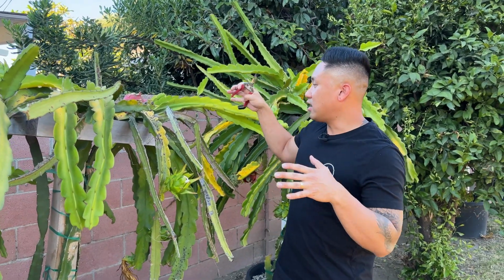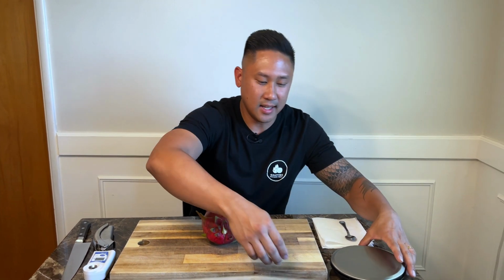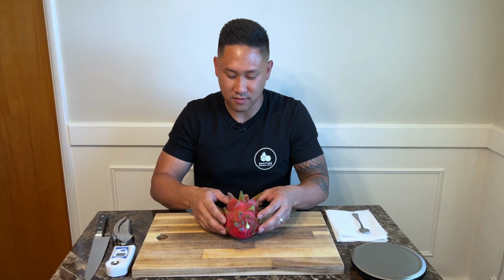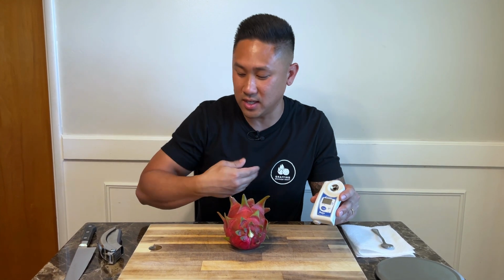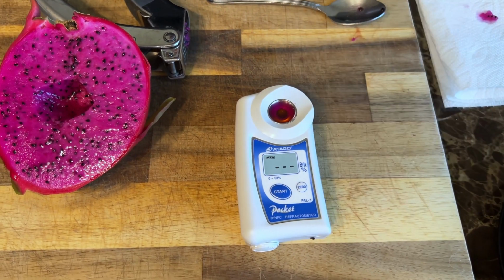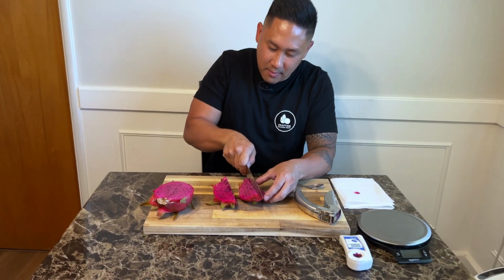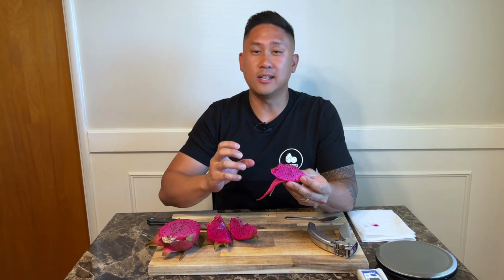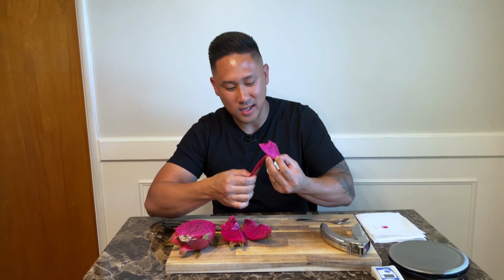I NEEDED A MOMENT OF SILENCE! Cosmic Charlie Dragon Fruit Variety Taste Test - Insanely SWEET!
PRODUCTS AND TOOLS I USE

Check Out The Previous Video! How My Dragon Fruits Are Doing! Mid-Season Progress Update In The Dragon Valley

In this video,  I'm excited to do a taste test of the Cosmic Charlie dragon fruit variety. After leaving it to ripen on the vine for about 40 to 45 days, it’s finally time to harvest! I'll show you the three key signs I look for to know when a dragon fruit is ready to pick: the color change in the skin, the round shape, and the bursting tip.

Join me as I cut into this beautiful fruit and share my thoughts on its flavor, texture, and what makes it stand out. If you’re into growing dragon fruit or just love trying new and exotic fruits, you’ll definitely enjoy this video!

Beginner Dragon Fruit grower and need guidance? Come join my Dragon Fruit community! 👇🏼

We are a participant in the Amazon Services LLC Associates Program, an affiliate advertising program designed to provide a means for us to earn fees by linking to Amazon.com and affiliated sites.

Grow Dragon Fruit Fast, Hybrid Dragon Fruit, Planting Dragon Fruit, How To Grow Dragon Fruit, Dragon Fruit Farming, Gardening Tips